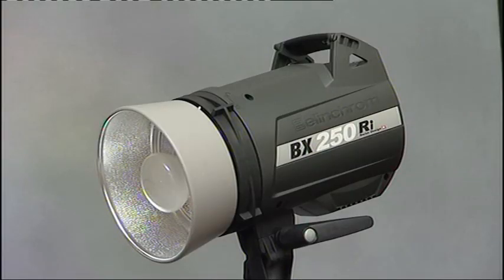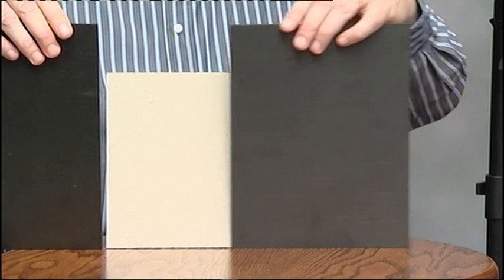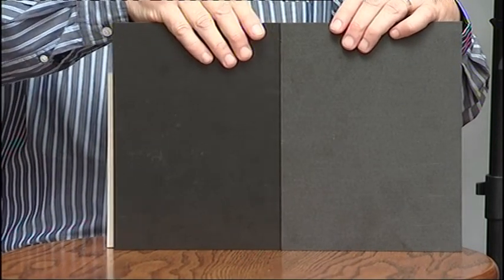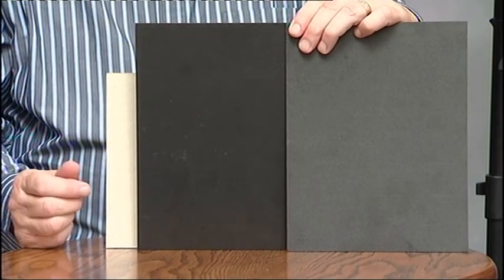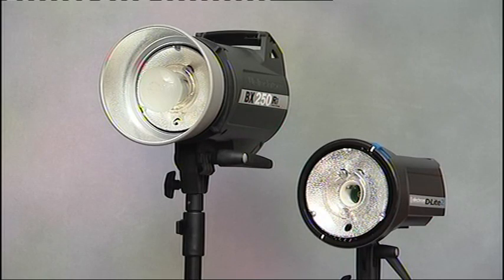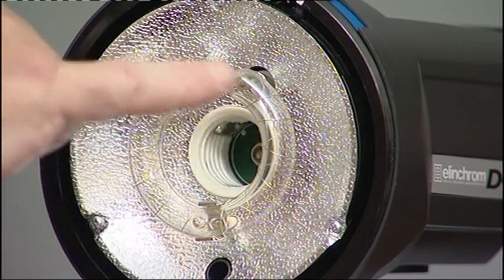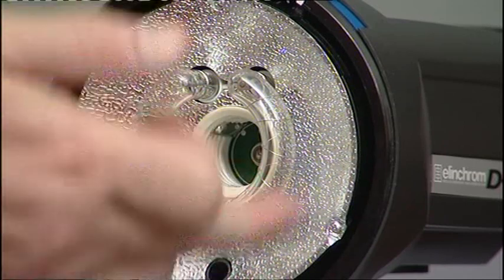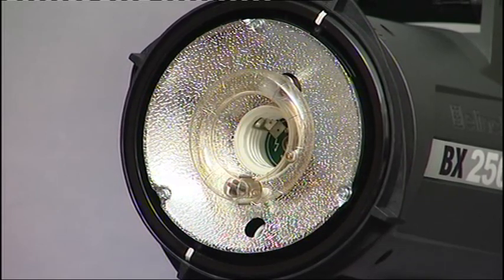Flash Duration and Camera Sync Speed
Chris Burfoot explains flash duration and camera sync speeds